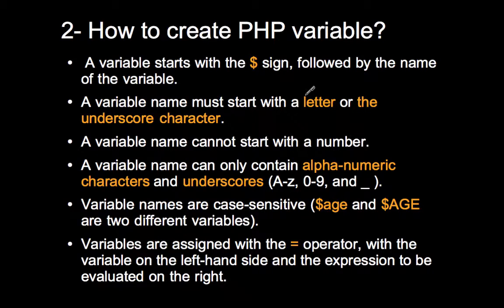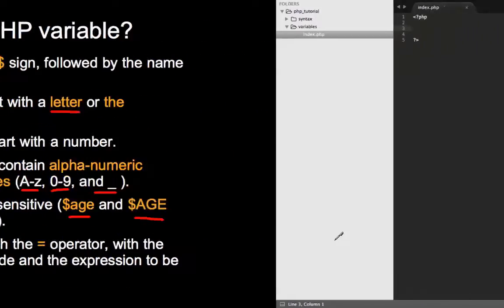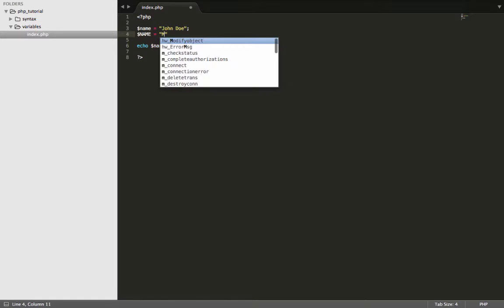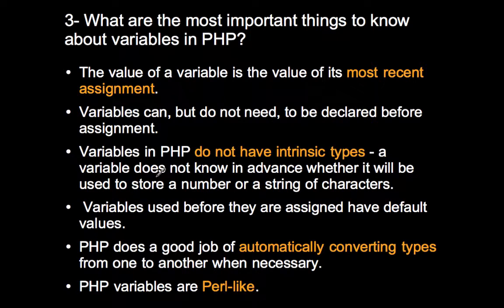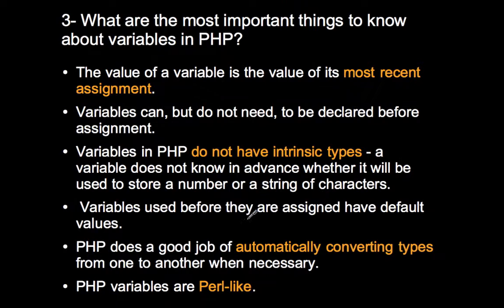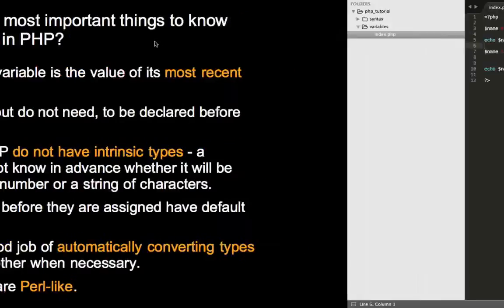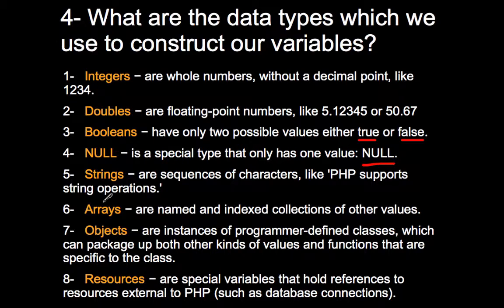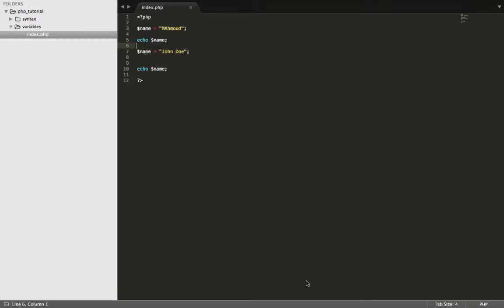PHP variables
This video will show you how to create variable and assign value to it, also important things need to know about variables and data types.